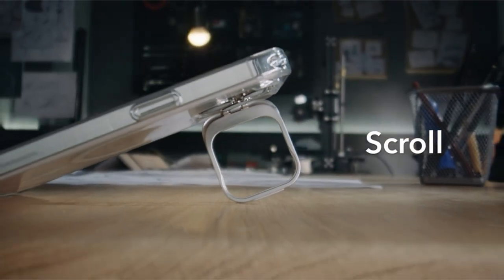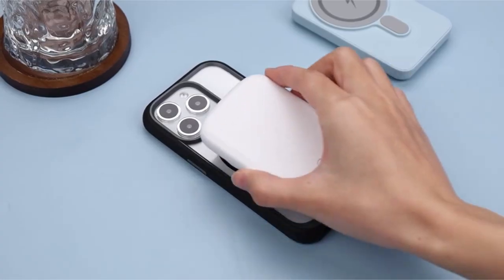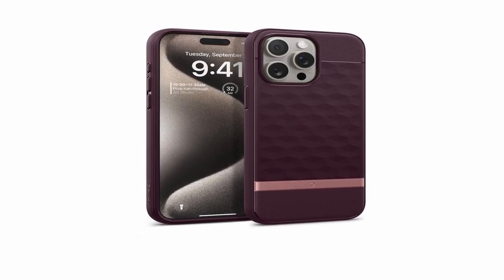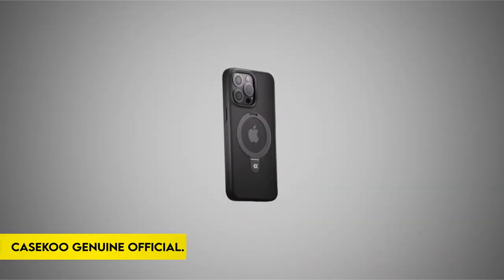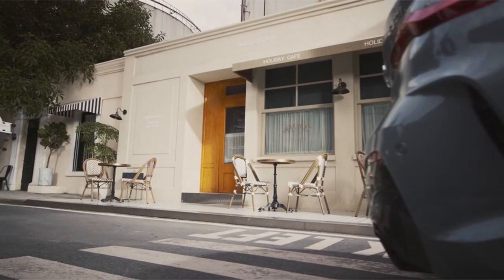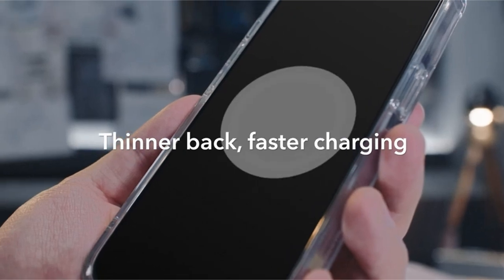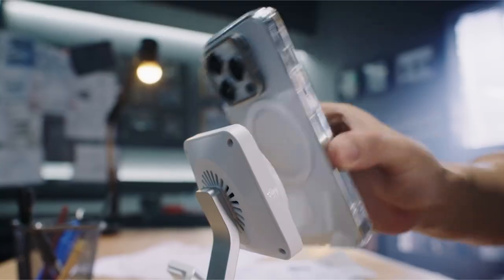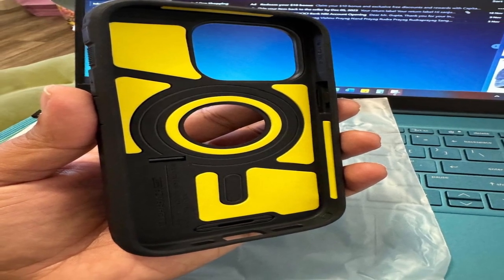Top 5 Best iPhone 15 Pro Cases!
Let's talk about the 5 Best iPhone 15 Pro Cases!.

5: SUPCASE Unicorn Beetle Mag Case 0:33
4: Caseology Parallax Mag 1:22
3: CASEKOO Genuine Official 2:13
2: ESR for iPhone 15 Pro Case 3:34
1: Spigen Magnetic Tough Armor 4:28